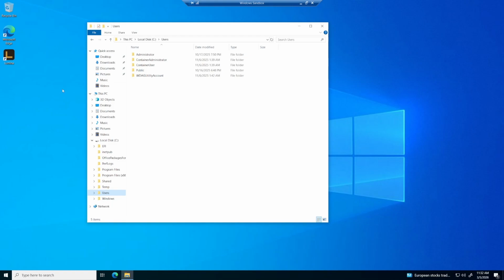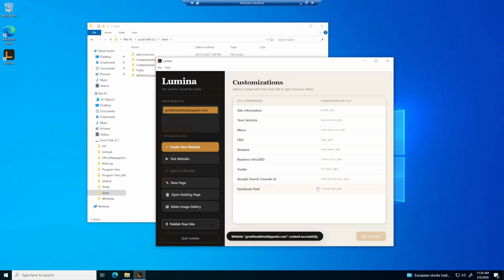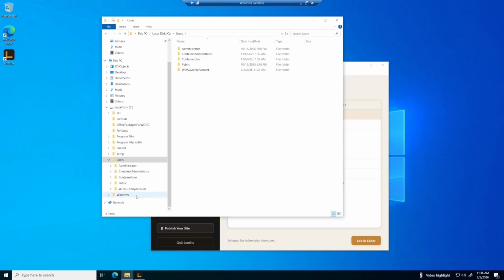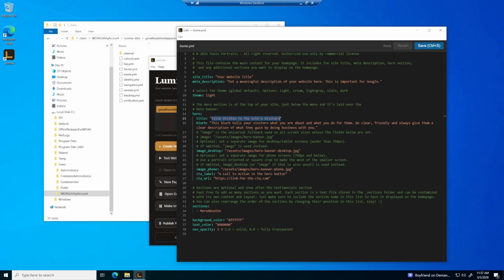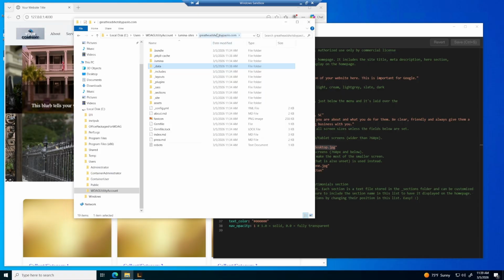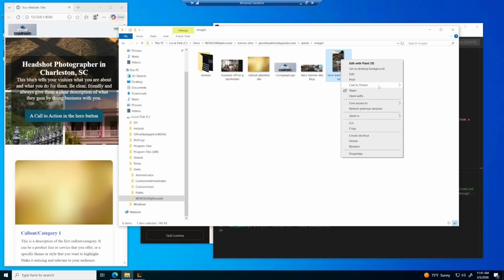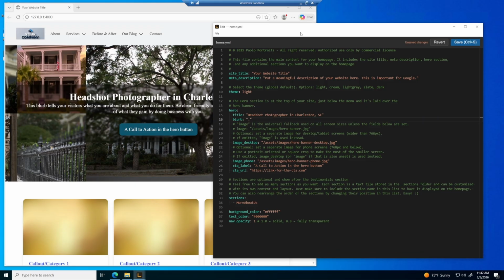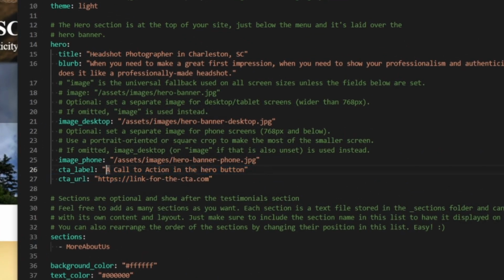Getting Started in Lumina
Lumina is a breakthrough in website generation. Instead of getting lost in the minutia, you focus on the content, which is what solopreneurs need to do.